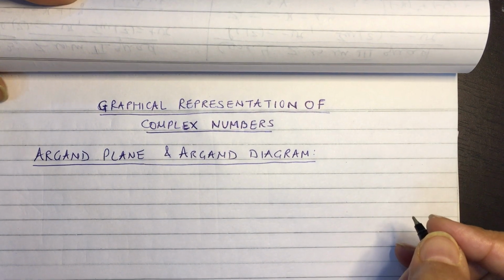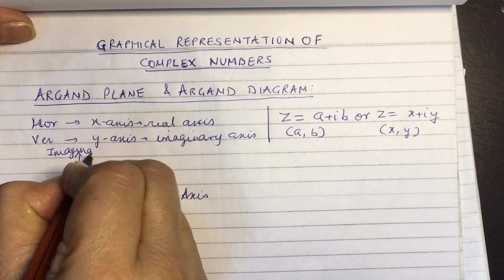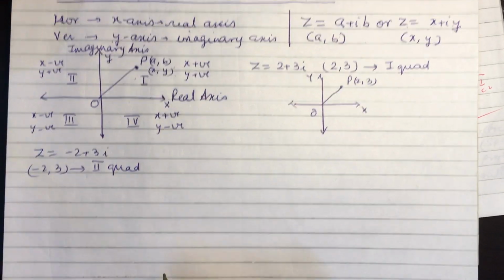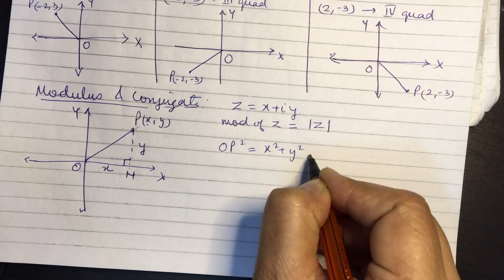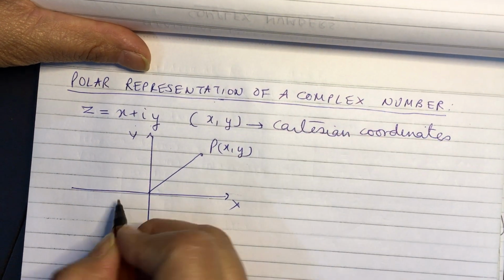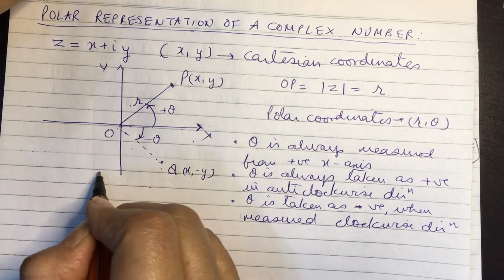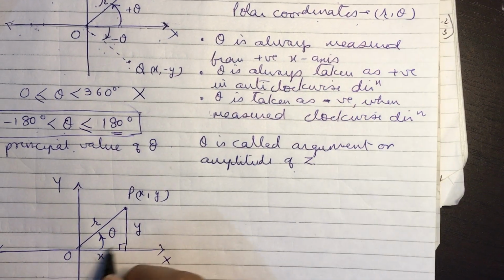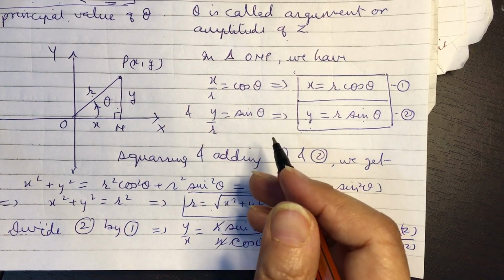XI-COMPLEX NUMBERS & QUADRATIC EQUATIONS : (Video-5)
ARGAND PLANE, ARGAND DIAGRAM AND POLAR COORDINATES OF A COMPLEX NUMBER.